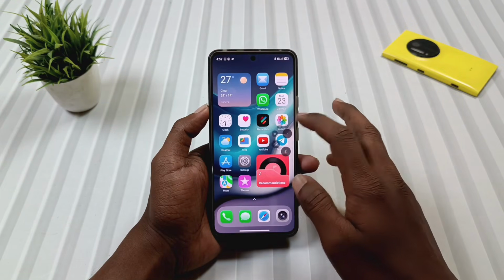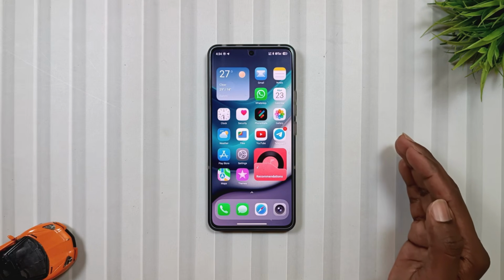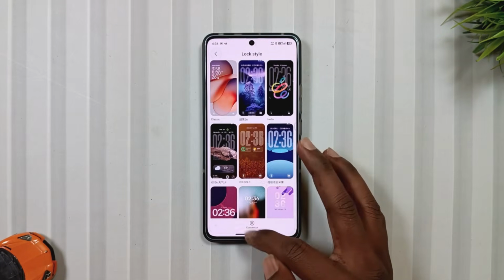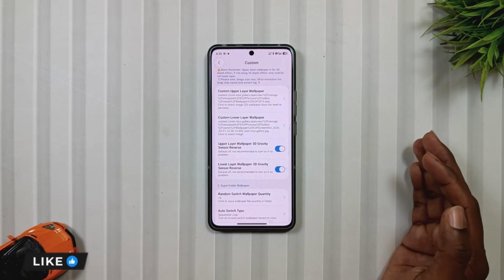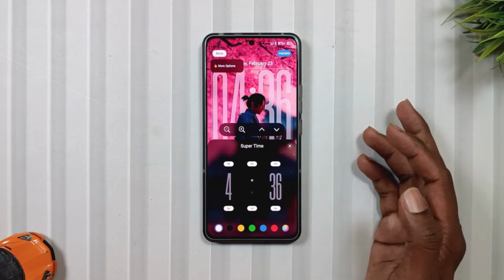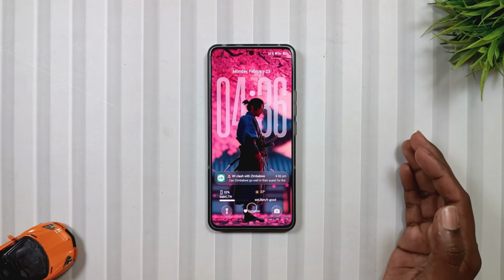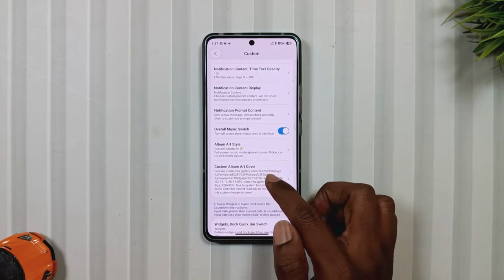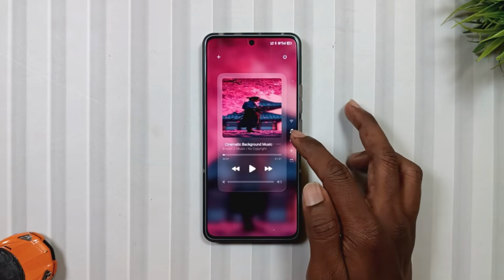Stop Using Your Boring Lockscreen! Make It Look Premium 🔥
Hey Xiaomi users, want to upgrade your boring Xiaomi lockscreen? In this video, I’ll show you how to transform your basic HyperOS lockscreen into a premium-looking setup in just a few minutes. So, if you're using Xiaomi, Redmi or POCO devices with HyperOS 2 & 3, this setup will completely change your lockscreen experience.
Watch till the end to apply everything step-by-step.

▶️ Topics Covered:
Xiaomi hyperos 2.0
Hyperos 2.0
Hyperos 2.0 theme
Xiaomi hyperos control center theme
Hyperos
Xiaomi hyper os
Hyper os Xiaomi
Xiaomi hyperos themes
Xiaomi
Xiaomi hyperos theme
Hyperos themes
New hyperos 2.0 theme
Xiaomi hyperos update
Xiaomi hyperos system launcher update
Hyper os 2.0
Xiaomi hyper os vs miui
Iphone control center in xiaomi hyperos
Xiaomi hyperos 1.0
Xiaomi hyperos features
Xiaomi 14 hyperos 1.0
HyperOS 2.0 theme for Xiaomi phone
HyperOS 2.0 theme for redmi phone
HyperOS 2.0 theme for poco phone
Hyperos 2.0 theme for hyperos 1.0
Customise xiaomi with new hyperos 2.0 themes
Hyperos 2.0 new themes for hyperos 1.0
Top 5 hyperos themes
Top 7 hyperos 3 themes
7 best hyperos 3 themes
Top 7 best hyperos 3 themes
New hyperos 3 themes
New hyperos 3.0 thmes for xiaomi
Hyperos 3 thme download
Hyperos 3 theme backup
Hyperos 3 thme for poco
Hyperos 3 theme for miui 14
Hyperos 3 theme for hyperos 2
Hyperos 3 theme install
Hyperos 3 theme for miui